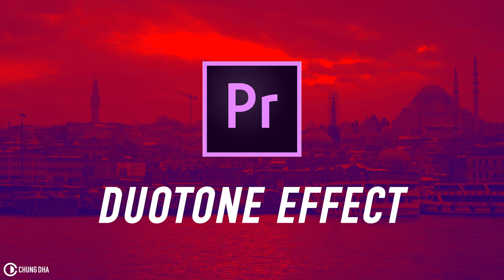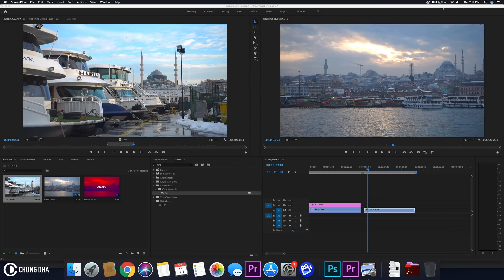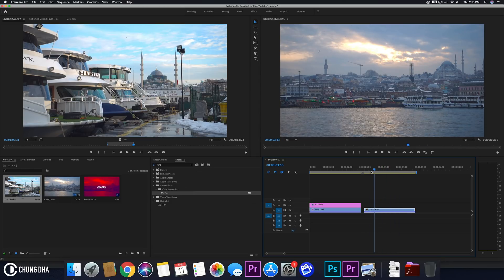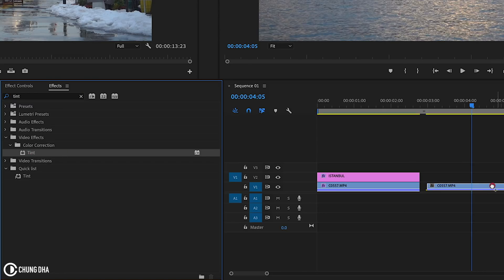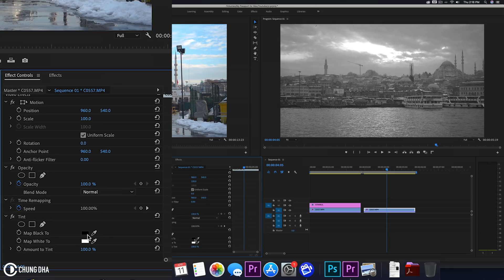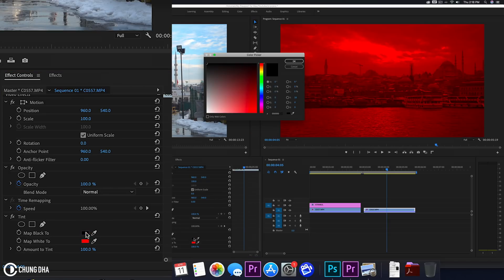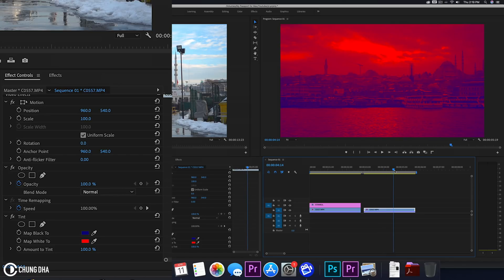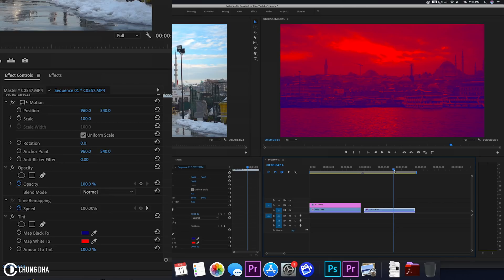Duotone Effect Adobe Premiere Pro tutorial // Chung Dha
In this quick Adobe Premiere Pro tutorial I am teaching you how to make a Duotone / Dual Tone colour video effect. This is quite useful to make an interesting background for your intro or title card or even an end screen.